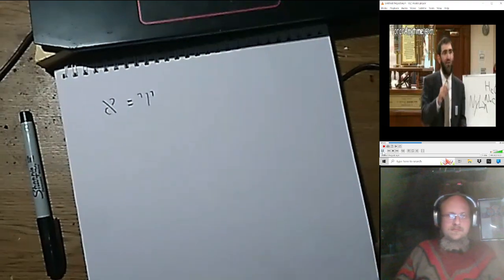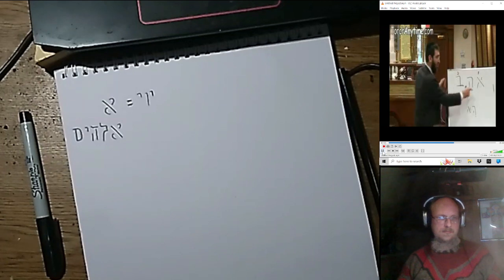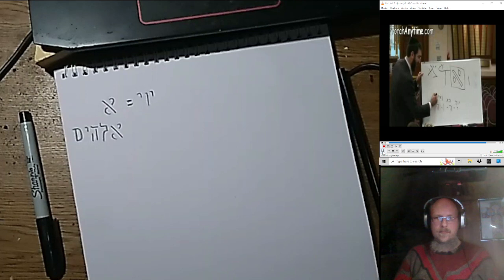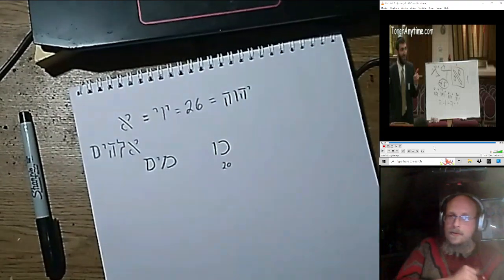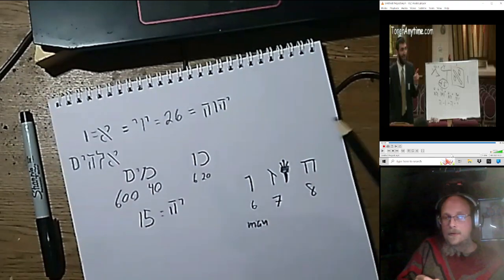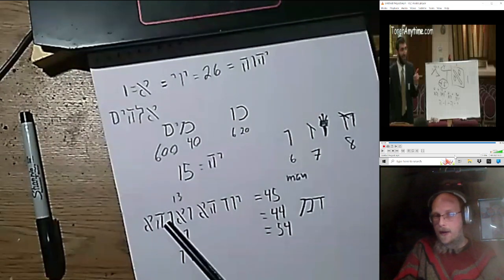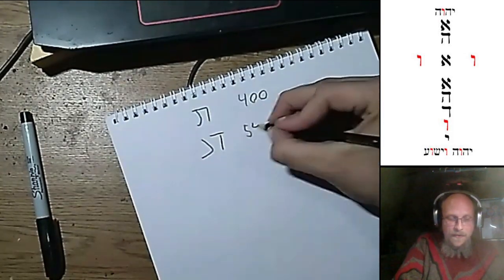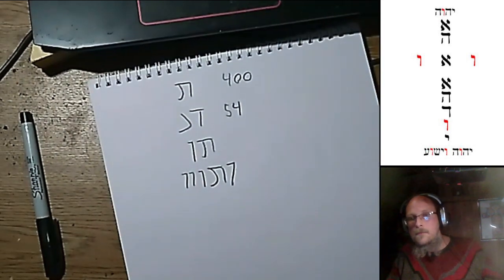God Revealed in the Letters of the Hebrew Alphabet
A brief exploration of the reality of God as described by the alphabet he created.